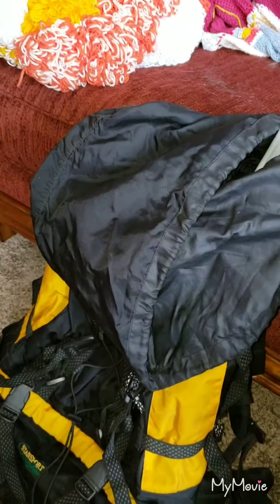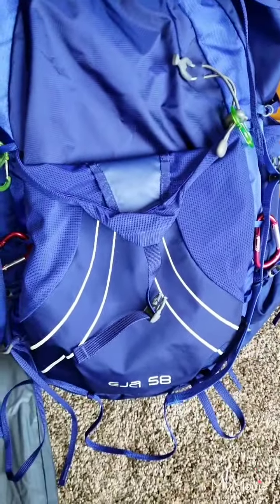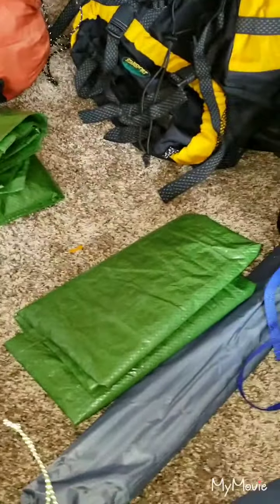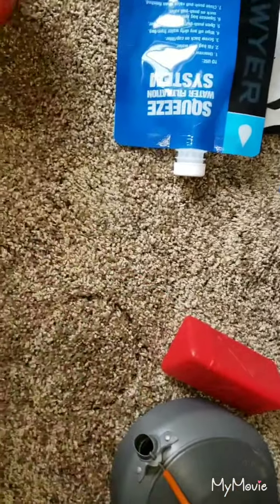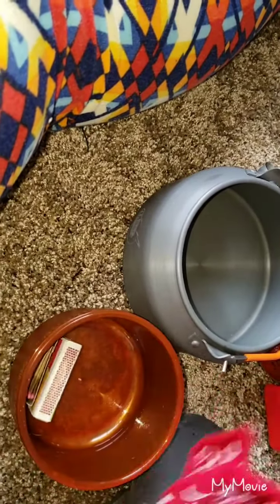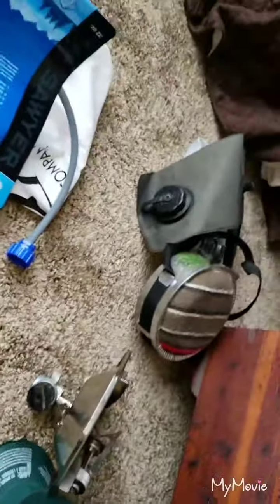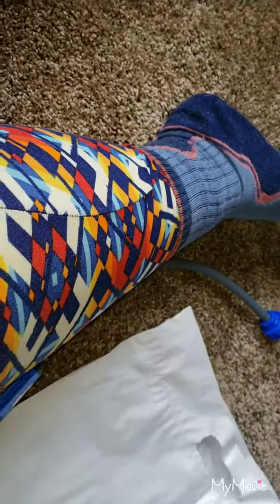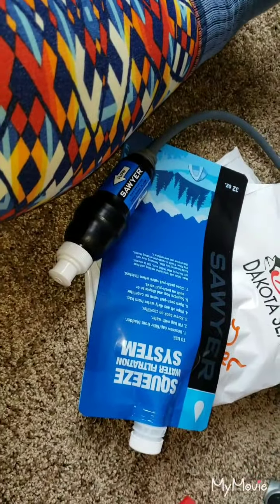10 year gear comparison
So many folks doing the 10 year pictures comparison on Facebook,  so I decided to show some of the gear I carried 10 years ago compared to what I carry today.